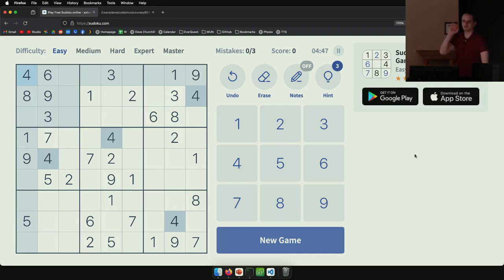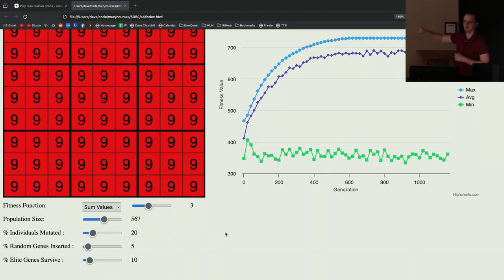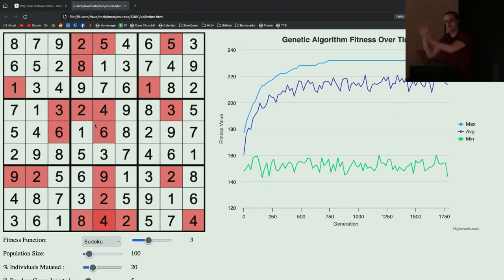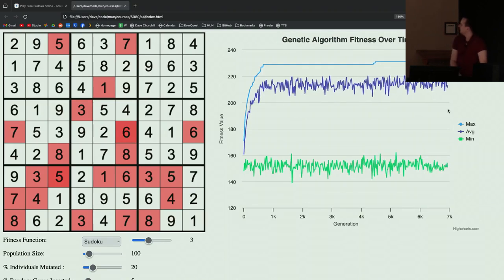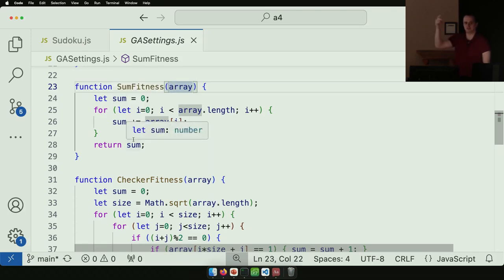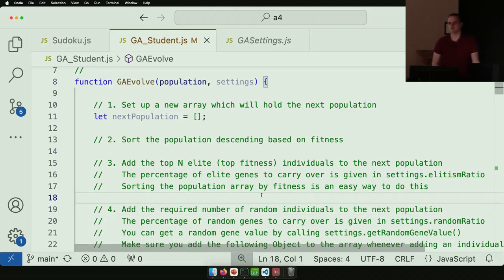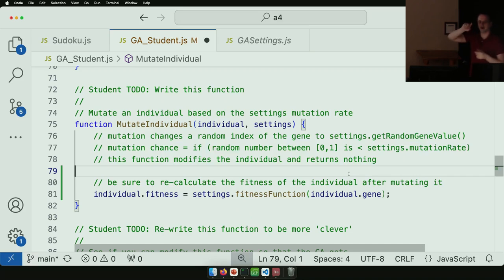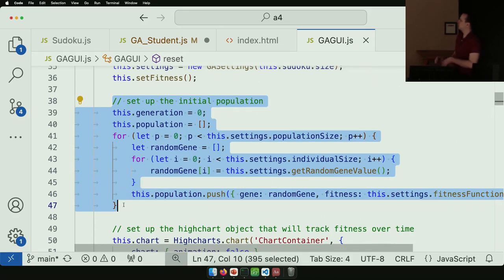COMP6980 - Intro to Artificial Intelligence - Lecture 14 - Assignment 4